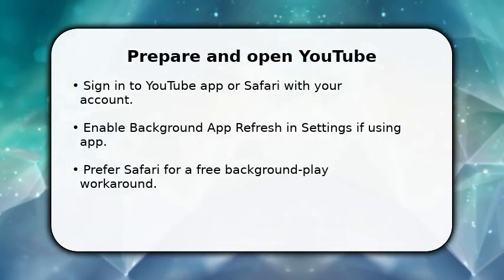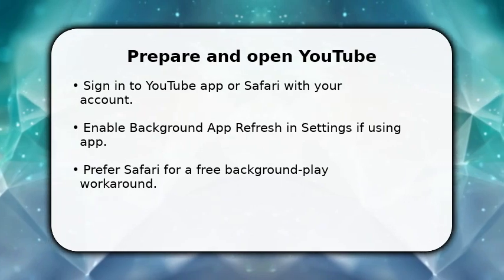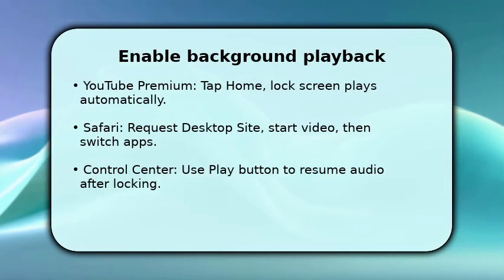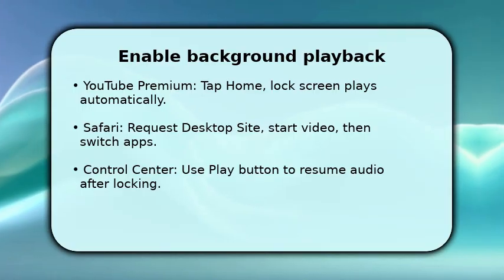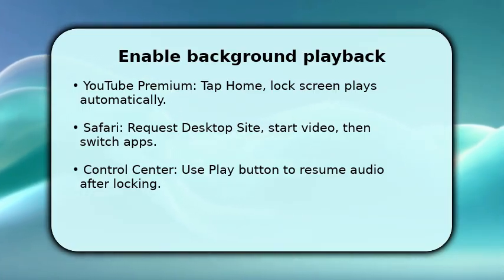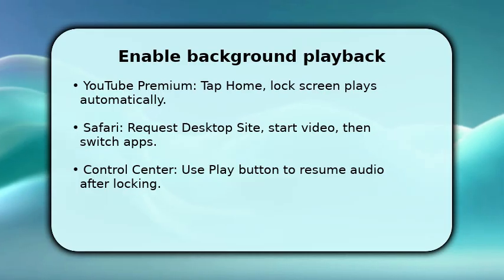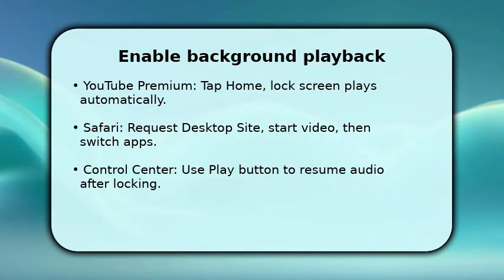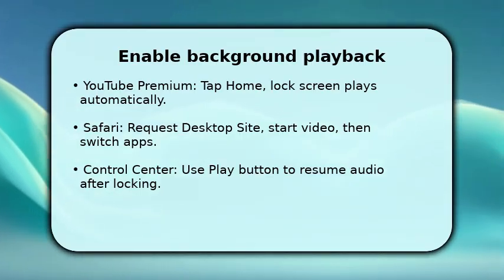How to Youtube Background Play Iphone - Step by Step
How to Youtube Background Play Iphone - Step by Step | 🔒 Surfshark VPN Deal — Stay private and secure. $1.99/mo + 3 Months Free ▸

Learn the easy steps to enable background playback on YouTube videos directly from your iPhone. This guide walks you through adjusting settings, ensuring seamless streaming while multitasking.

YouTube, background play, iPhone, enable auto-play, streaming video, multitask with YouTube, video background playing, how to use iPhone for watching videos, automatic pause on exit settings, continuous streaming experience